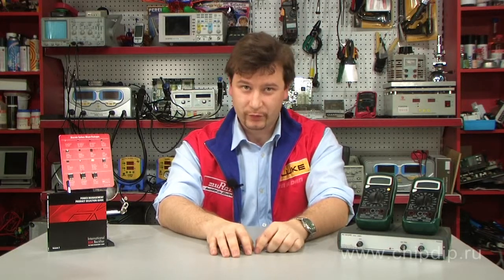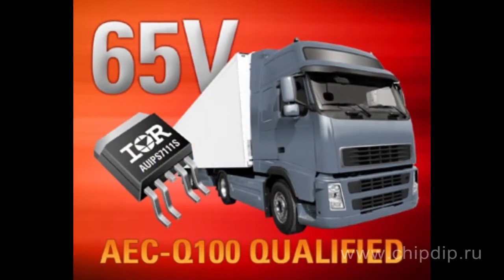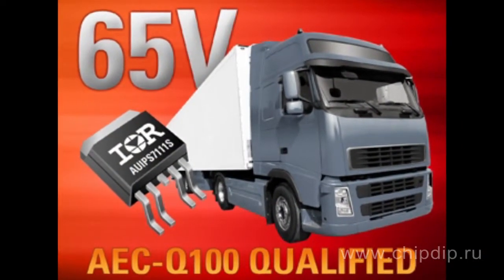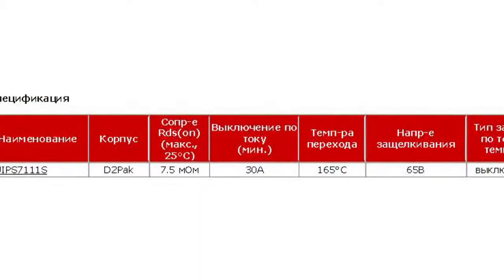Intelligent power switch AUIPS7111S for ...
Intelligent power switch AUIPS7111S for automotive electronics AUIPS7111S intelligent power switch of the upper arm with ultra-low resistance of the channel in the open state is designed for heavy duty use in automotive applications with 24 V, for example, in distribution blocks of truck engines. Channel resistance of AUIPS7111S chip is only 7.5 milliohms at 25°C, and a wide variety of protective features includes shutdown when there is a current overload and overheating, an active latch circuit to ensure reliable switching, as well as protection against a succession of short circuits. Due to the low channel resistance and enhanced security features, AUIPS7111S is an effective and reliable solution for applications in automotive electronics units designed for 24 V. The chip has a feedback current (with +/- 5% accuracy) in the full range of operating temperatures, and the time on and off is optimized to minimize noise in conditions of high electromagnetic interference of automotive electronics. The chip also has protection against static electricity, a low current and a logic input.